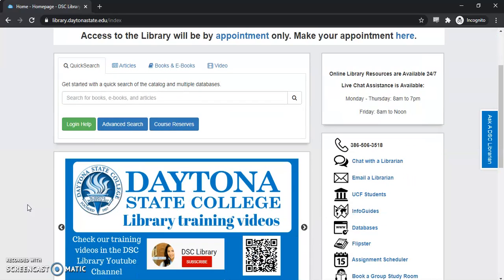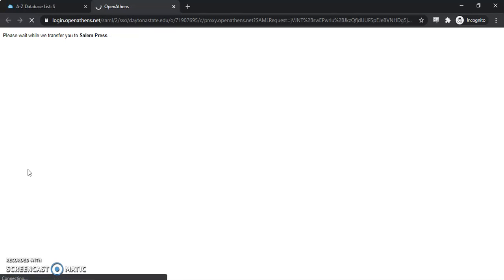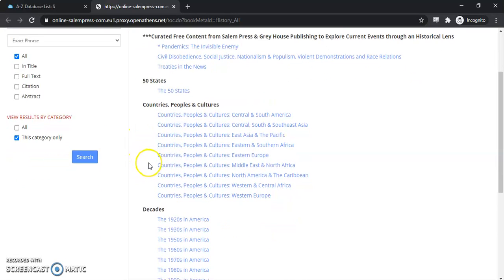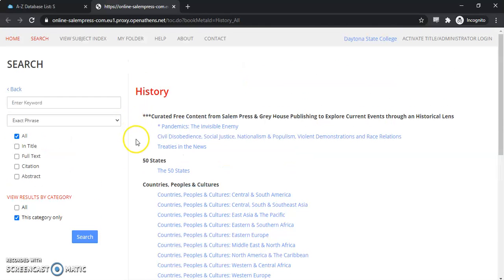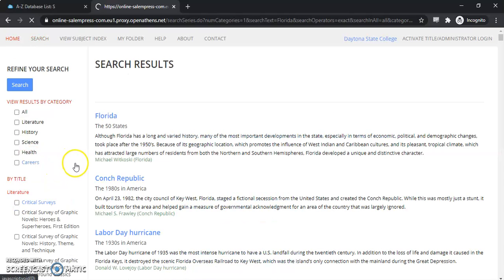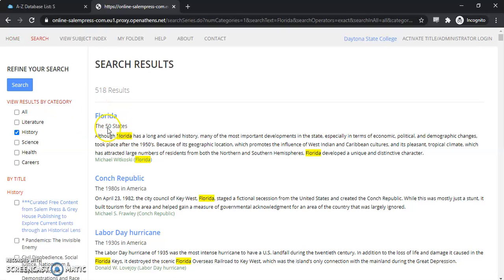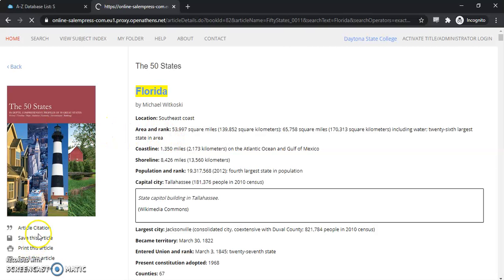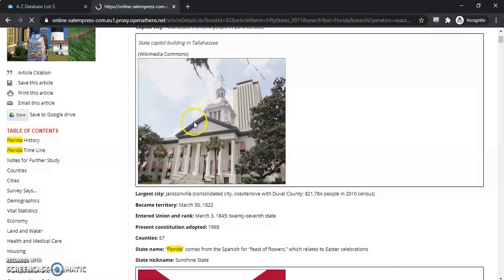Salem History Tutorial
Salem History Database Tutorial with Daytona State College Library